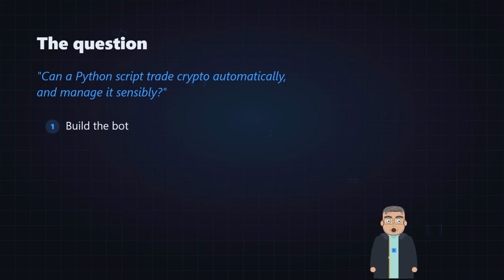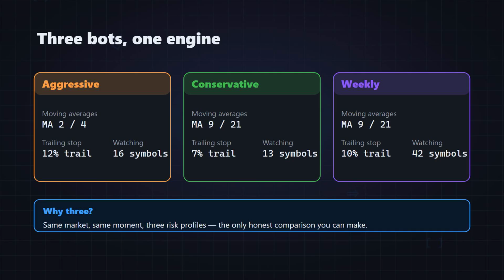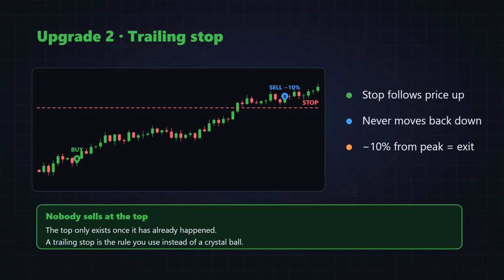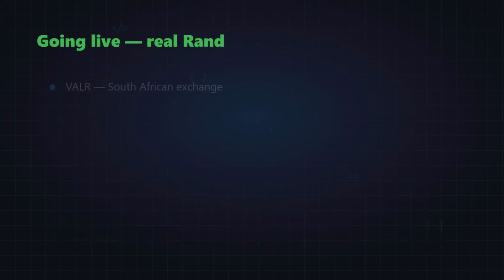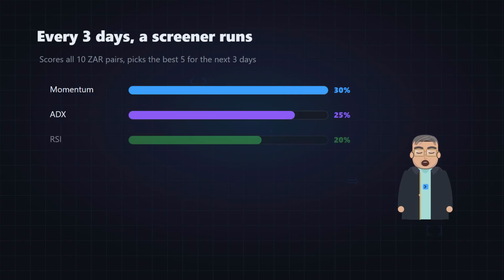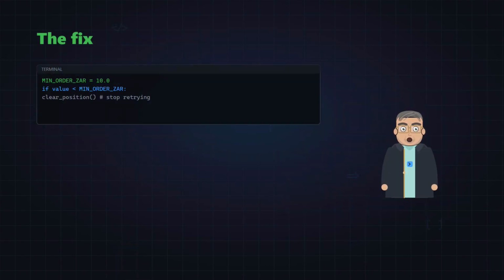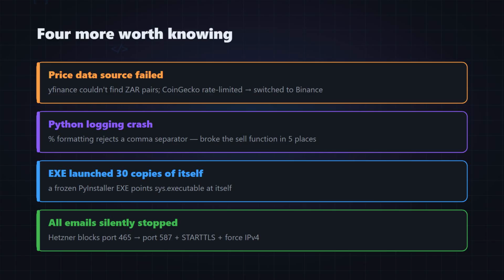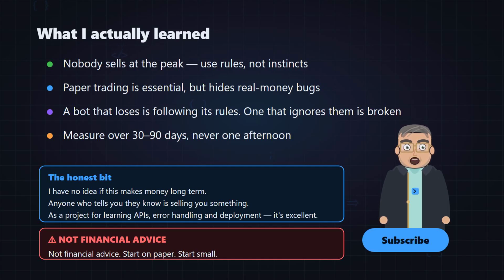I Built a Crypto Trading Bot With Real Money — Here's Everything That Broke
I built a Python bot that trades cryptocurrency with real money, running 24/7 on a server. This video is about the engineering — how you build one safely, and every single thing that went wrong.

The path was: build it → run it on fake money → understand exactly what it does → only then risk anything real. It started with R96.10, which is about five dollars, and that was deliberate.

The most useful part of this video is the bugs. Real money finds failures that paper trading physically cannot — including a silent order rejection that made the bot retry the same failed sell fourteen times against a live exchange.

CHAPTERS
00:00  What this is (and the disclaimer)
00:28  The question, and the boring plan
00:51  Why start on Alpaca paper trading
01:16  Three bots, three risk profiles
01:48  Upgrade 1 — ATR-based stop loss
02:22  Upgrade 2 — the trailing stop
02:46  Upgrades 3 & 4 — ADX filter + 4-hour confirmation
03:17  Upgrades 5 & 6 — self-tracking + cooldown
03:45  Going live on VALR with real Rand
04:11  No candle endpoint? Borrow the data
04:40  The screener and its scoring weights
05:07  The live trade loop
05:37  The bug: 14 retries on an R0.89 position
06:05  The fix, and the lesson underneath it
06:32  Four more bugs worth knowing
07:09  The tools, and running it on a server
07:42  What I actually learned

INDICATORS EXPLAINED
MA — moving average · ADX — trend strength · RSI — overbought/oversold · ATR — typical daily range · HTF — higher timeframe confirmation

STACK
Python 3.14 · VALR REST API (HMAC-SHA512) · Binance public API for price history · Hetzner VPS · Tkinter + PyInstaller for the report app

WATCH FIRST
Set up VS Code + Claude: [EP01 LINK]
How I built a real Android app: [EP02 LINK]